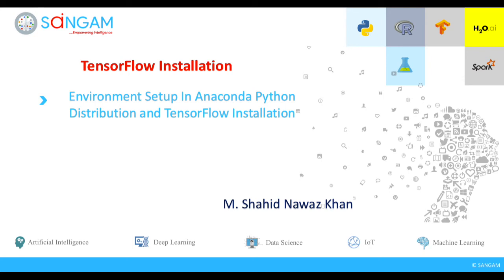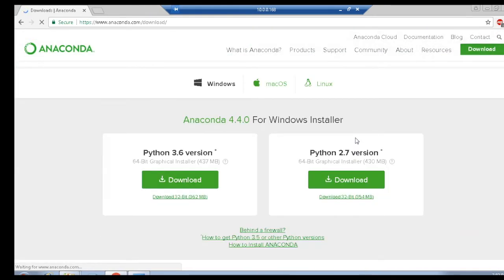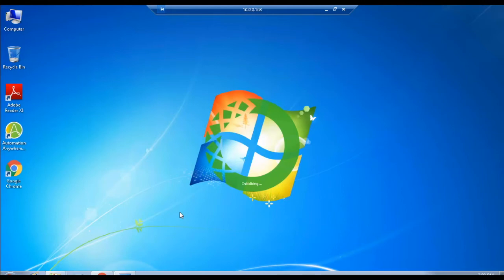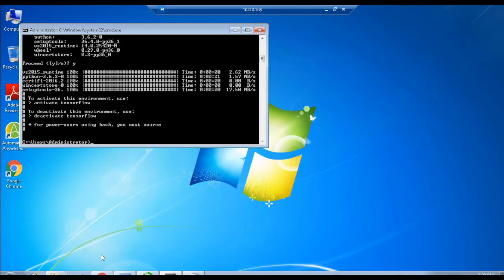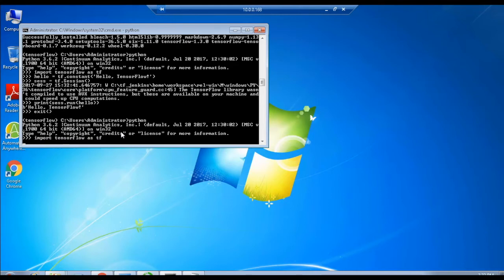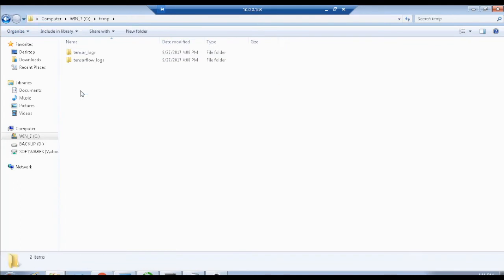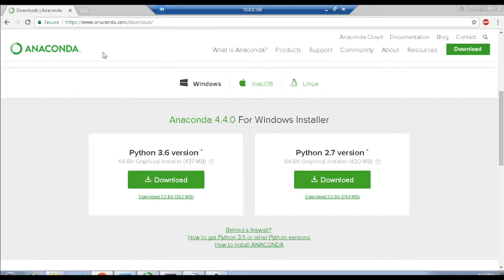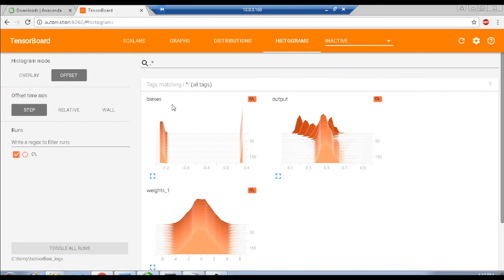Installing & validating Python, Tensor Flow & Tensor Board